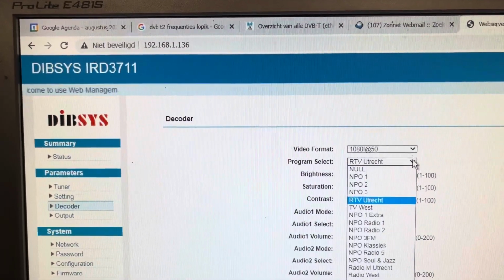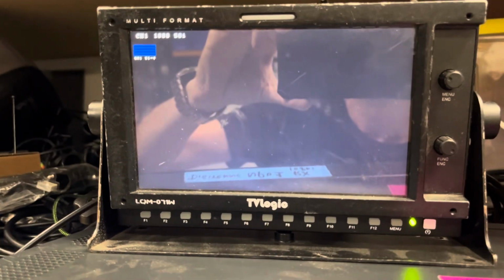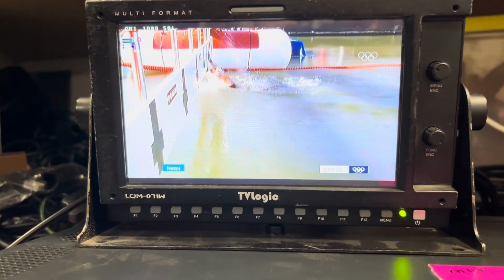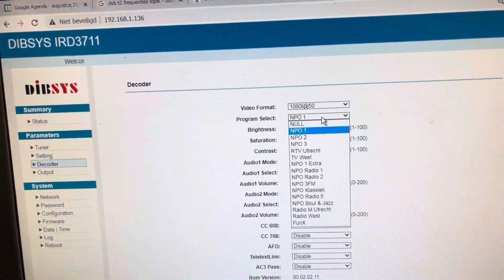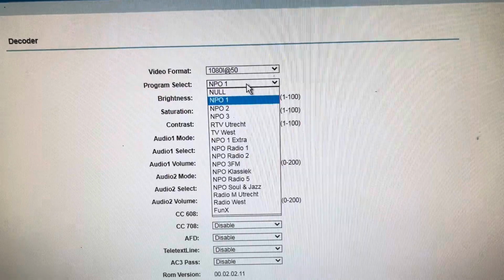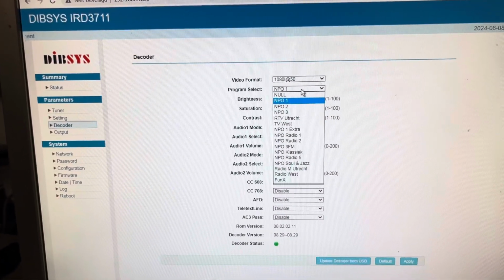Dibsys IRD 3711 DVBT2 receiver not okay…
This receiver has a huge bug in the software.
It’s not possible to select a service on the frontpanel.
Unfortunately the factory is not able to solve it…